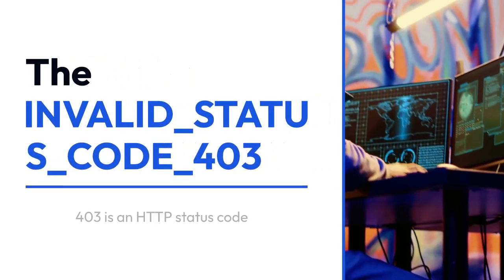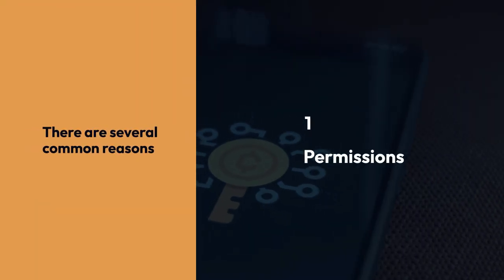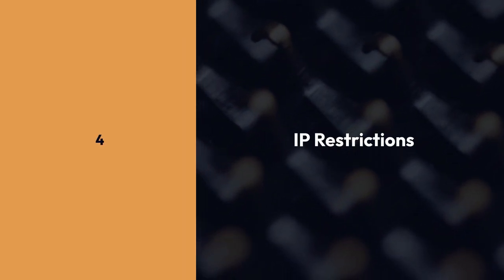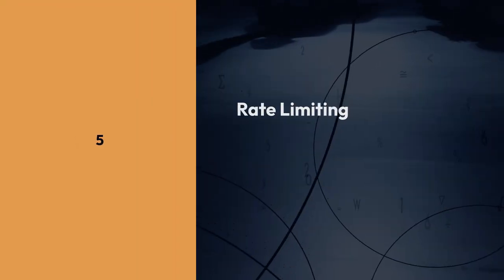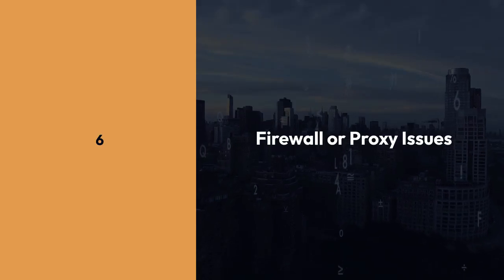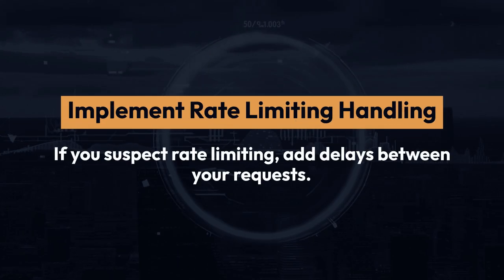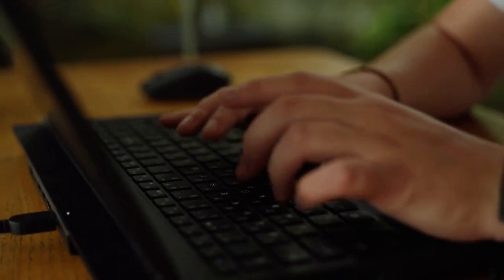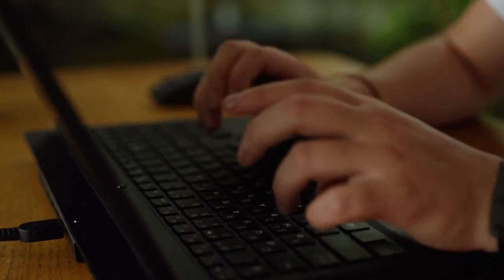java.io.IOException: Invalid Status code=403 text=Forbidden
The `java.io.IOException: Invalid Status code 403 textForbidden` error signifies a client-side attempt to access a resource that the server has explicitly denied permission for. A 403 Forbidden status code is an HTTP response indicating that the server understood the request but refuses to authorize it. This typically occurs due to insufficient credentials, invalid authentication tokens, lack of necessary permissions for the authenticated user, or access restrictions based on IP address or other policy violations. In essence, the server is saying "I know who you are, but you're not allowed to see this." Developers encounter this when their application tries to interact with a web service or API, and the server's security mechanisms block the request. Troubleshooting involves verifying authentication, authorization, and any server-side access control rules.